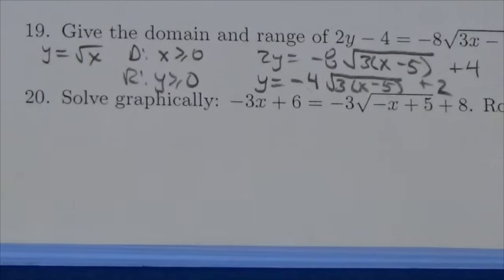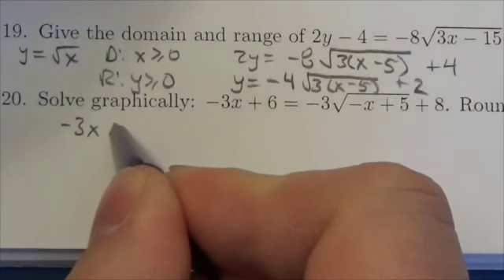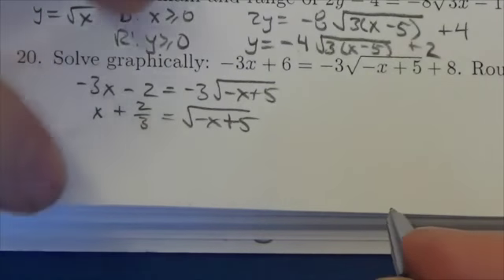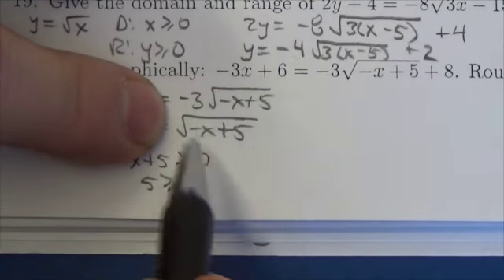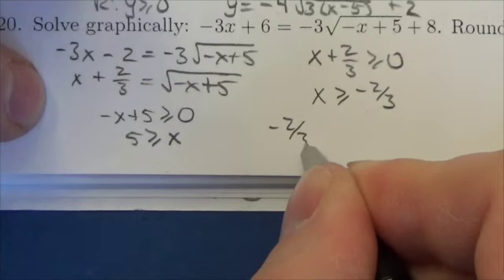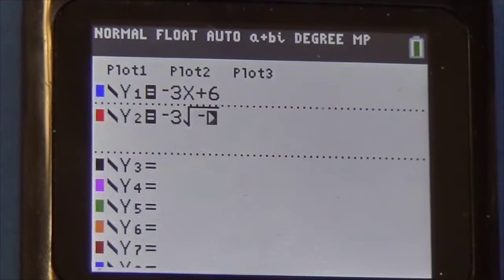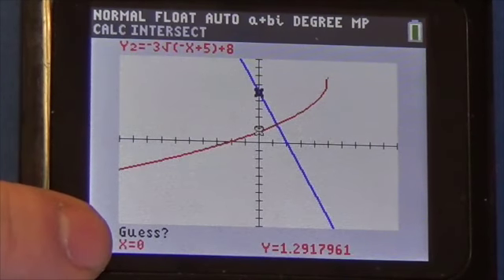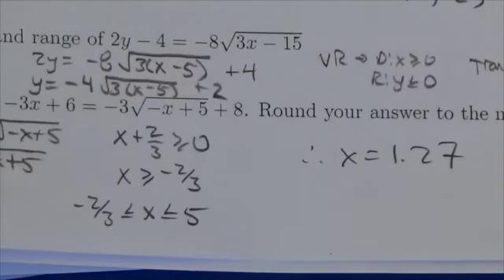Math 30-1 Transformations Review #20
This video is about identifying the domain of a radical equation and solving it.